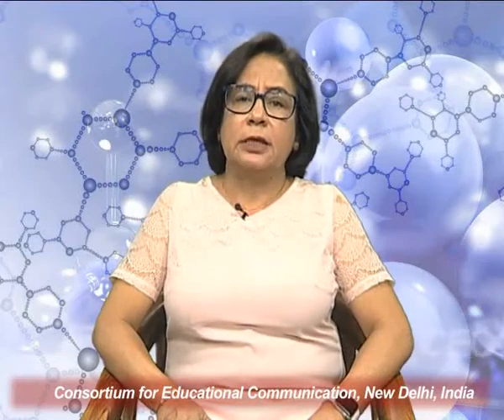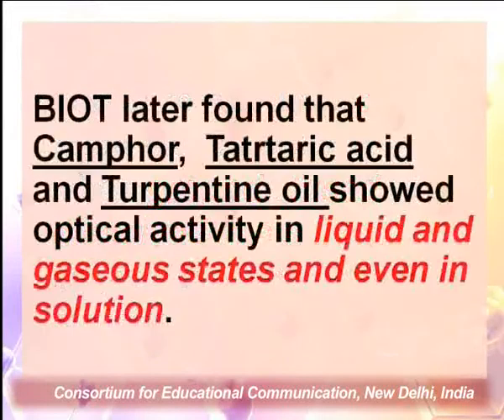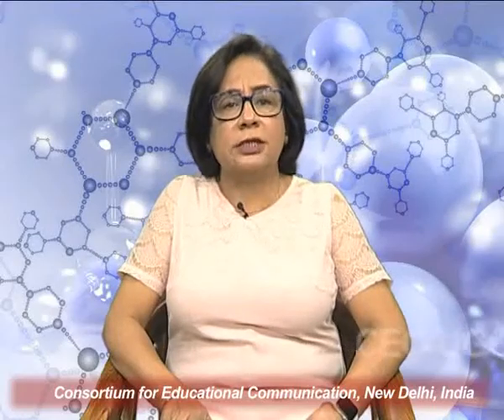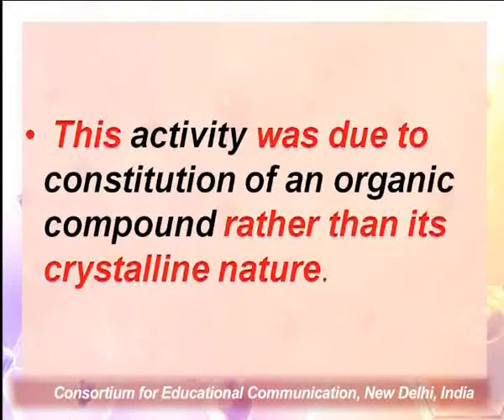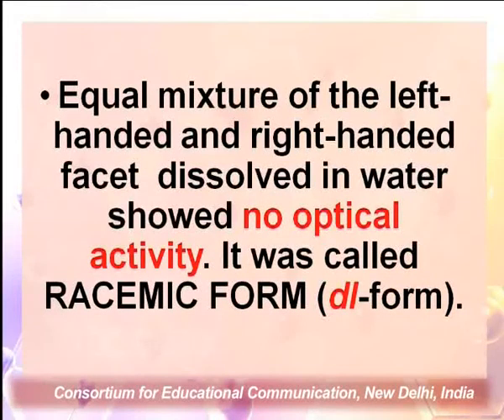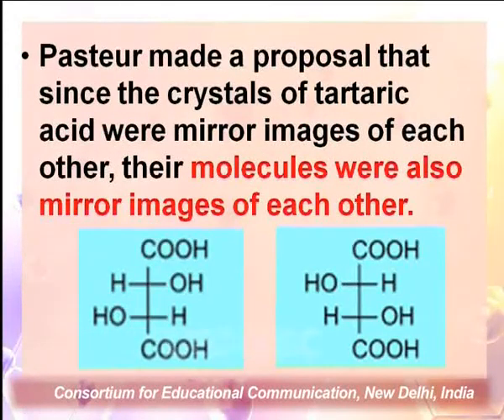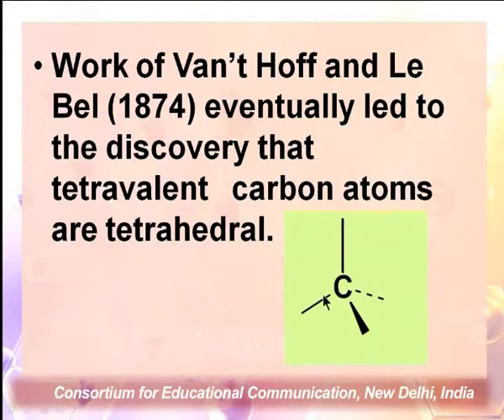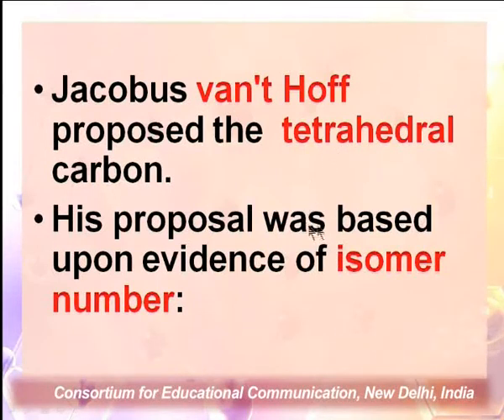Stereochemistry - History of Optical Isomerism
This Lecture talks about Stereochemistry - History of Optical Isomerism.